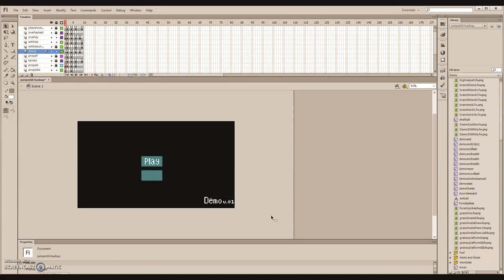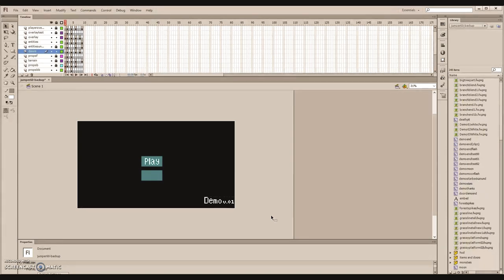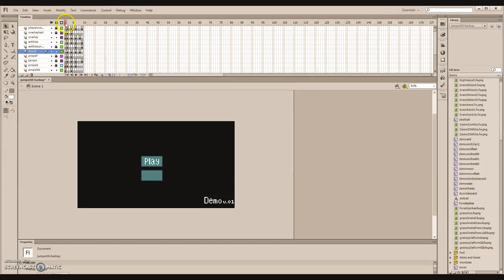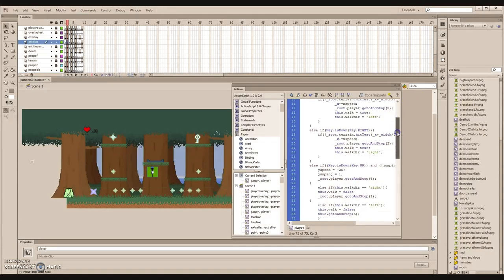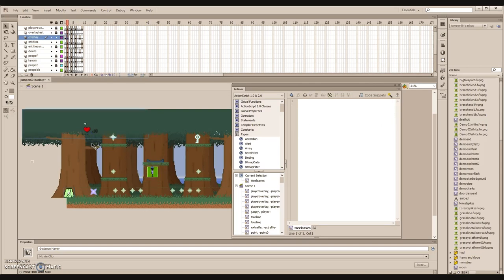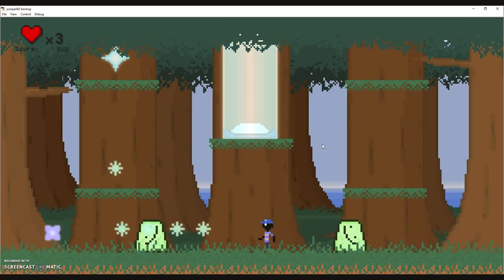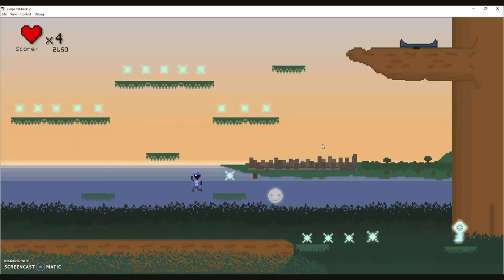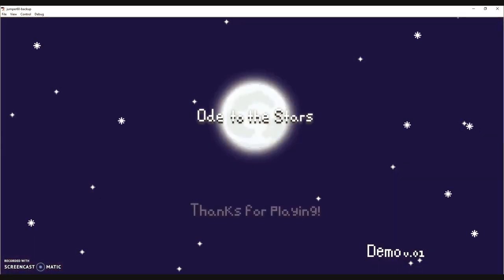Andres Gutierrez Congressional App Challenge